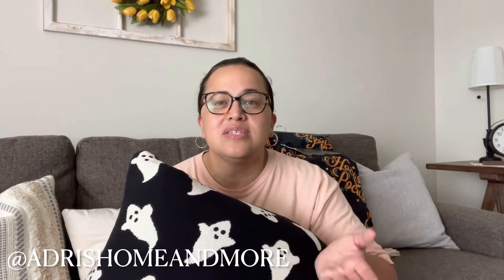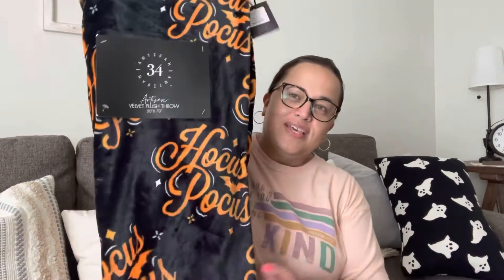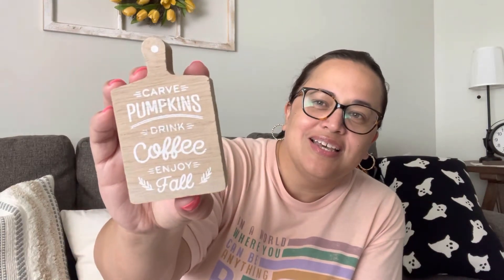FALL HAUL | HOME GOODS | TARGET | HOBBY LOBBY | B&BW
Hope you enjoy this haul and that it gets you excited for all things fall!

ITEMS LINKED:
Vibing & thriving mug
Sweater weather mug
Crossbody camera purse

LETS BE FRIENDS:
FB : Adri’s Home and More
Adriana
POB 73